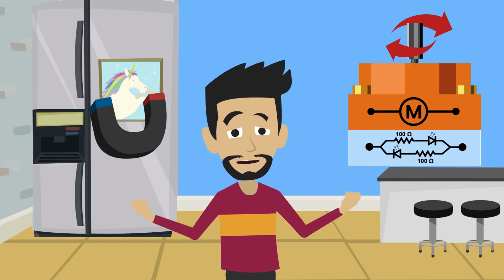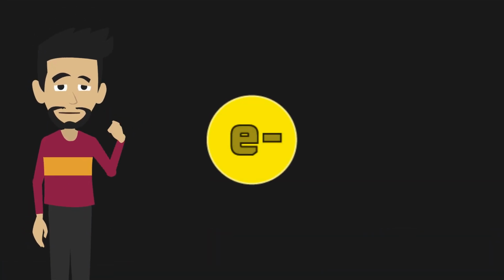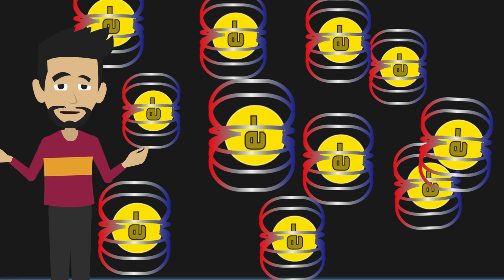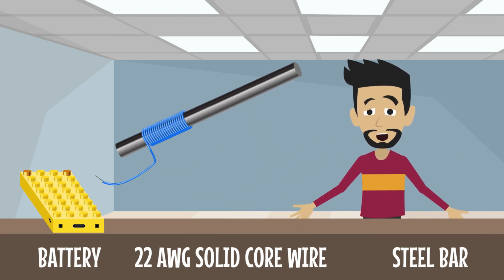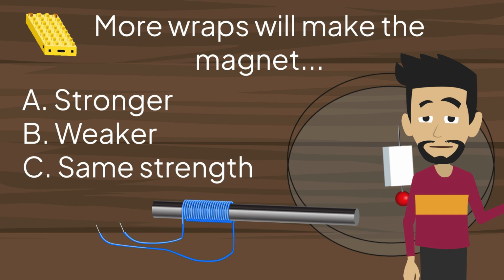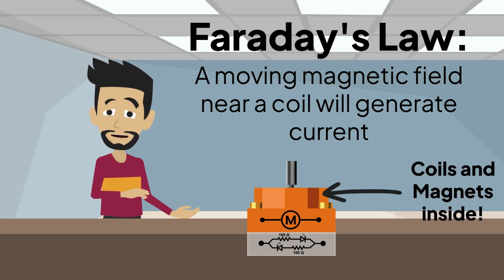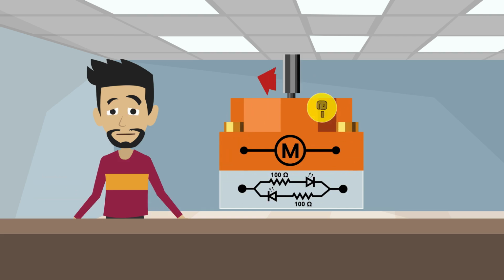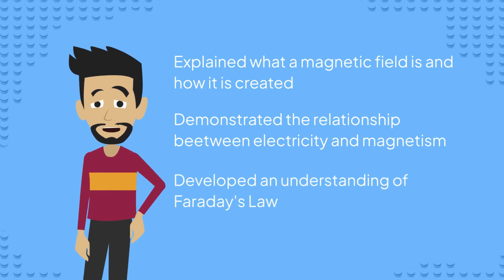SparkBlocks: Intro to Circuits Module 7 - Magnets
Use your SparkBlocks to explore the world of buttons and switches